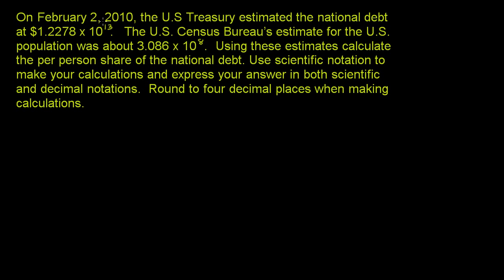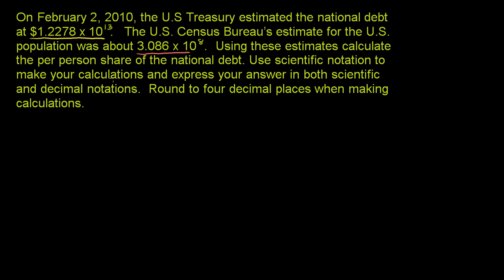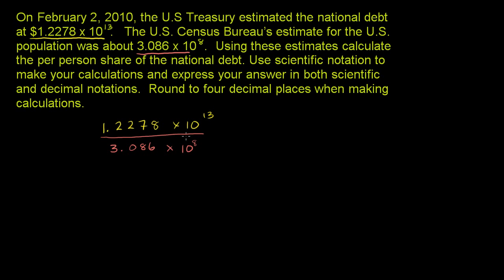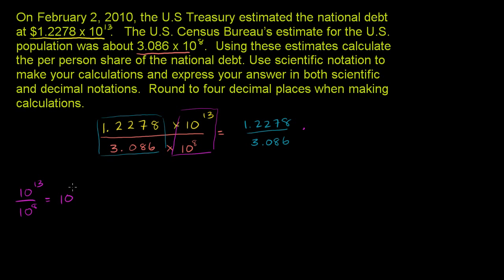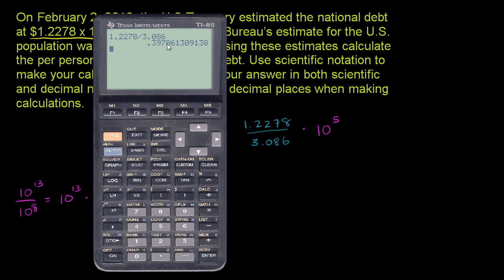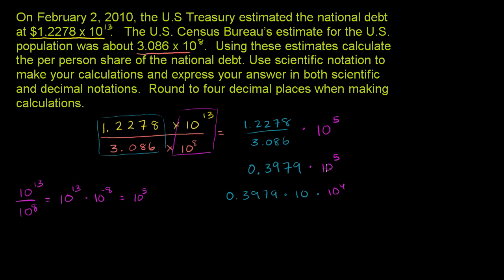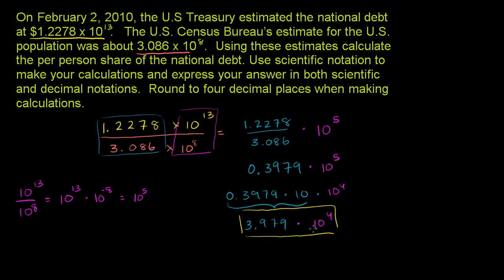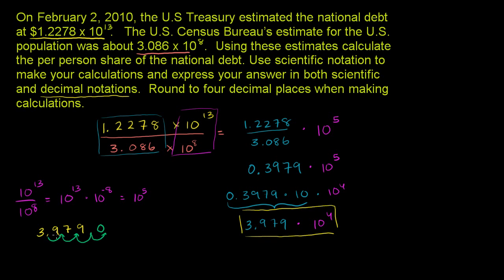075 Scientific notation 3